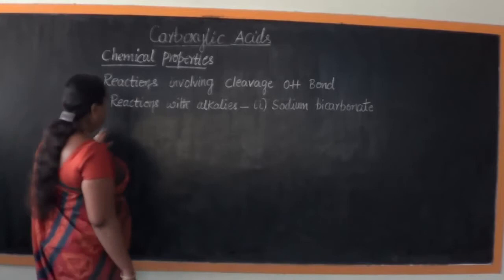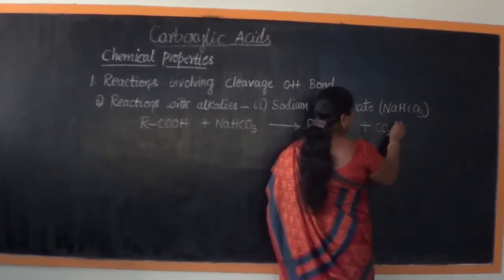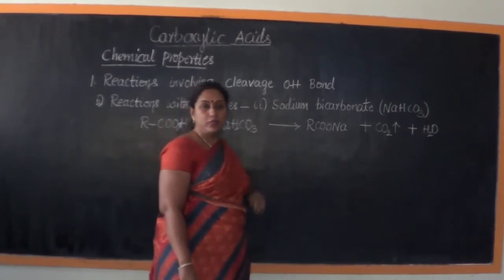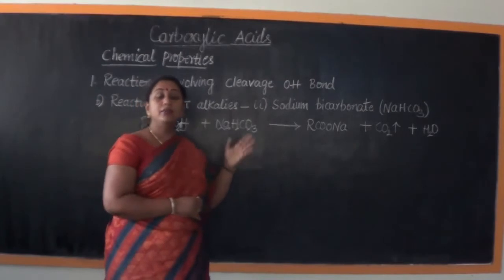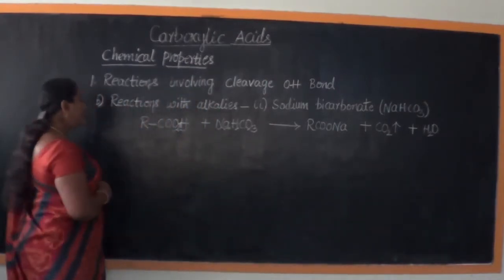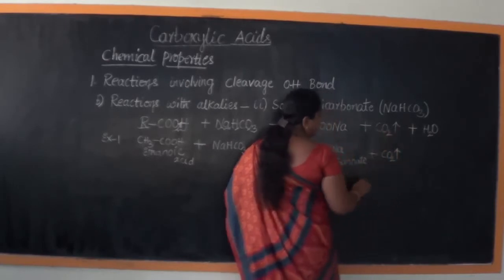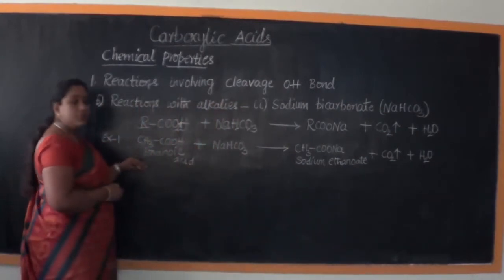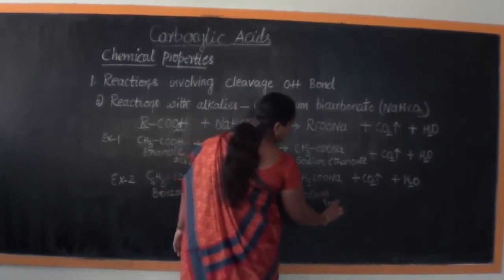Class 12/II PUC Carboxylic Acids- 24- Chemical properties Reaction with Sodium hydrogen carbonate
"CHEMISTRY SIMPLIFIED"

This video lesson deals in detail with chemical property of carboxylic acids- reactions involving the cleavage of -OH bond from the lesson Carboxylic acids.

Reaction of carboxylic acid with sodium hydroxide - a strong base is explained in an easy to understand manner.